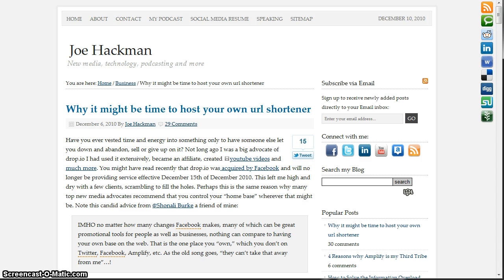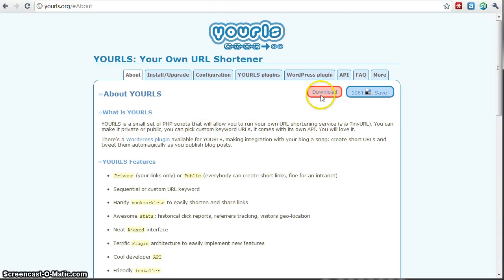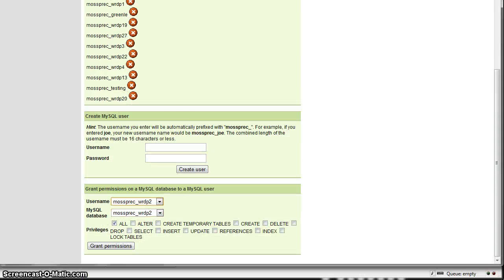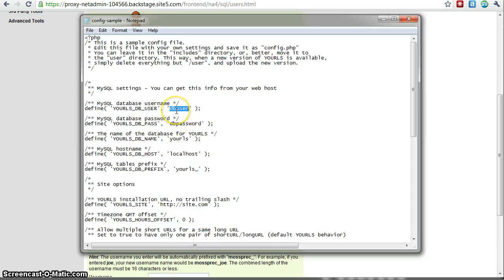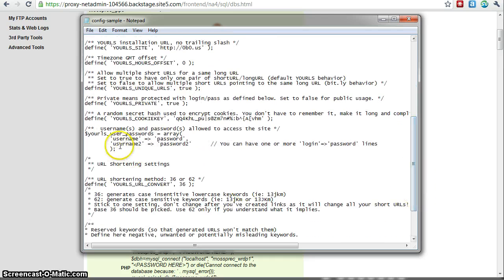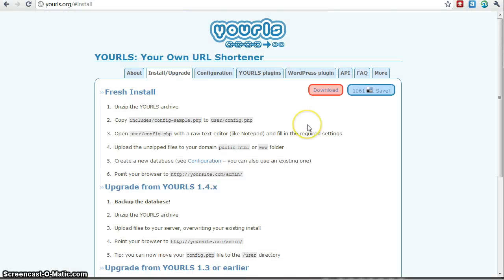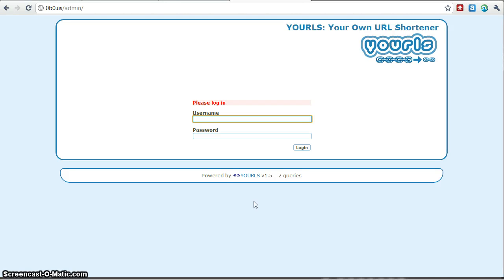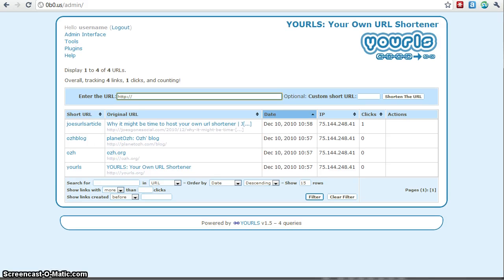How to Create your own url shortening service Tutorial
This video is a demonstration of how to create your own url shortening service. It is complete with creation of the database, editing the configuration files, uploading and installing.